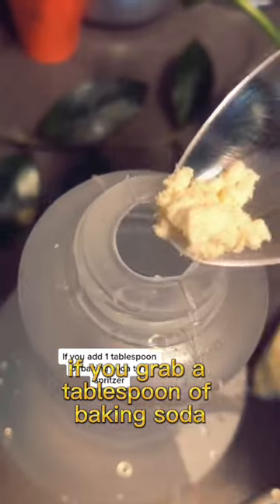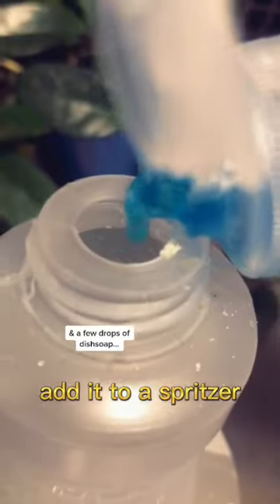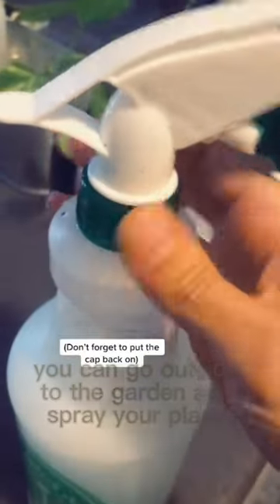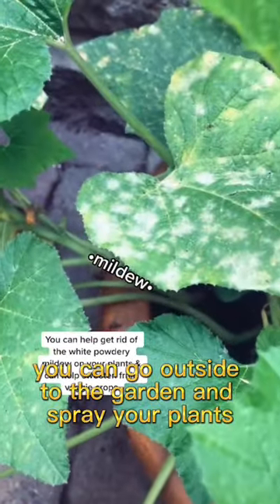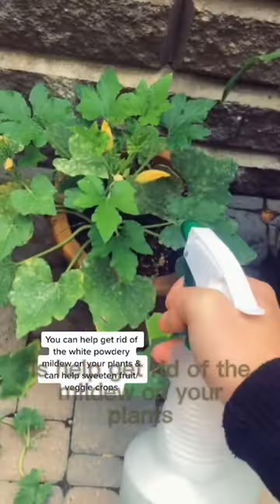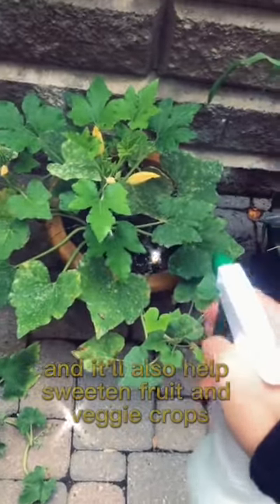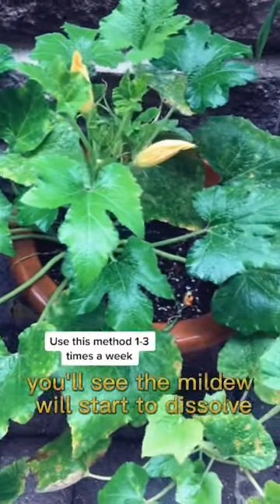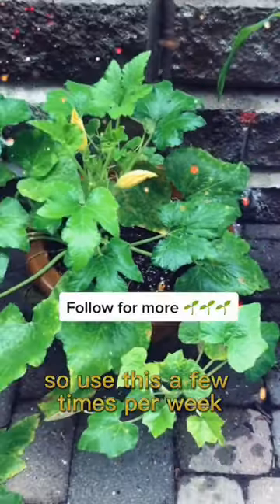This is what happens when you spray baking soda on your plants🌱